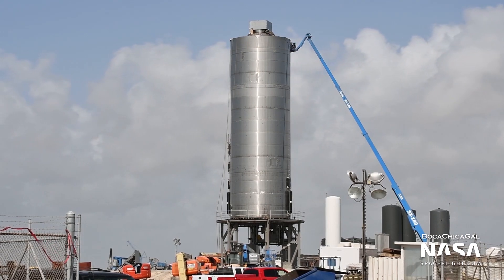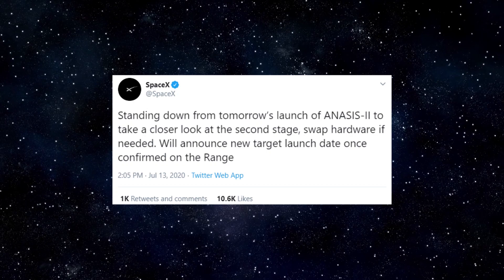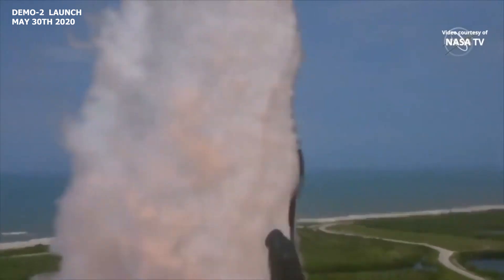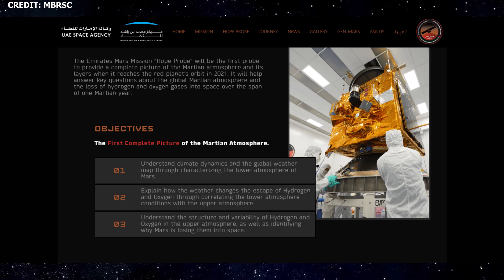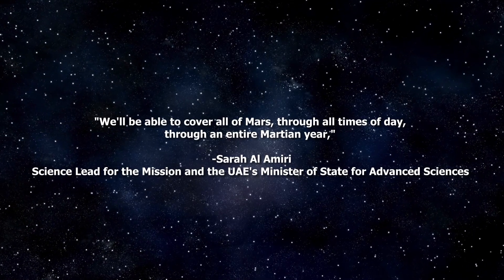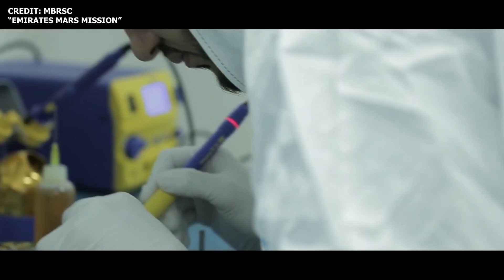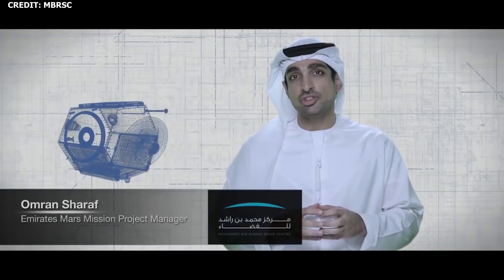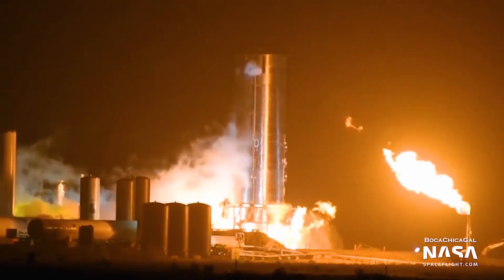SpaceX Starship Updates I Waiting for SN5 Static Fire Tests I Emirates Mars Mission Hope Probe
In this episode, SpaceX prepares for launch of ANASIS-II, SpaceX also gets ready for SN5 tests and we take a closer look at Emirates Mars Mission.

0:00 Start
0:14 SpaceX Starship Update
2:18 Intro to UAE's Mars Mission
2:50 What will the Hope Probe do?
5:04 Building a Knowledge Economy
6:38 Upcoming Mars Missions